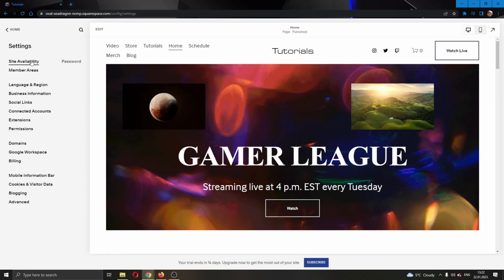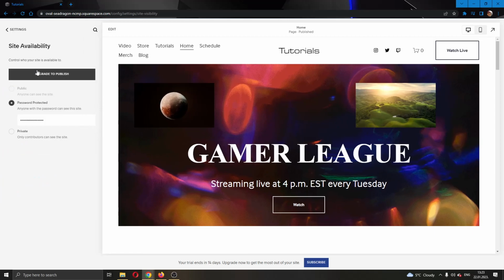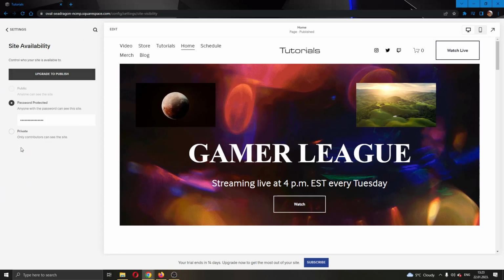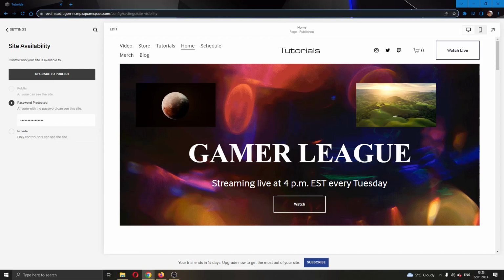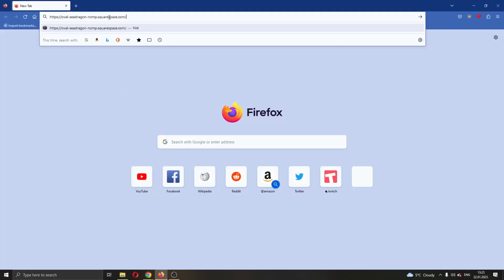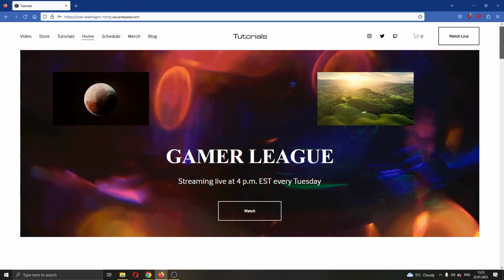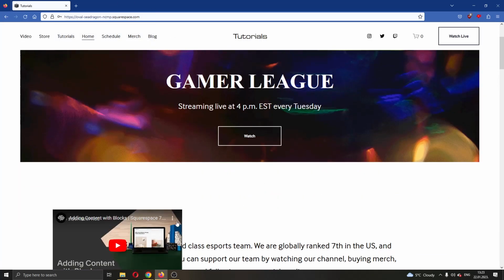How To Share Website Squarespace Tutorial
Today we talk about how to share website in squarespace tutorial,squarespace website tips,share website in squarespace,squarespace domain